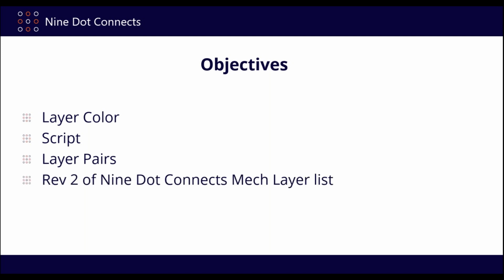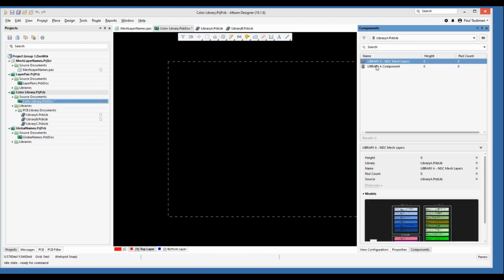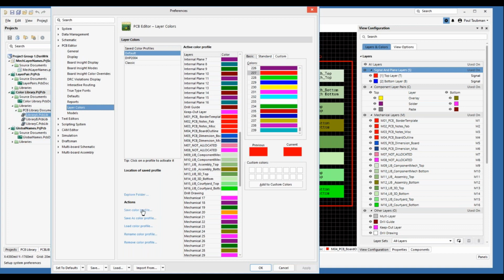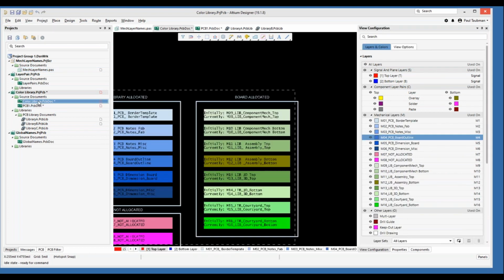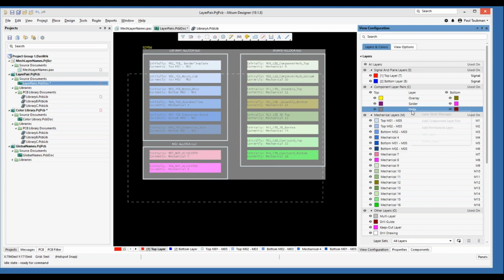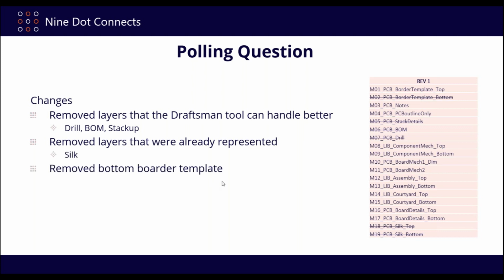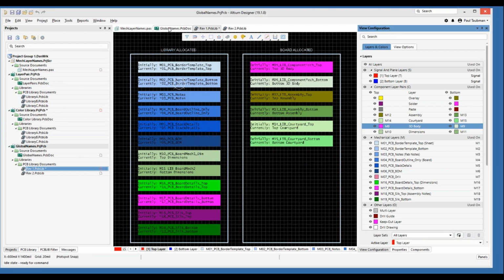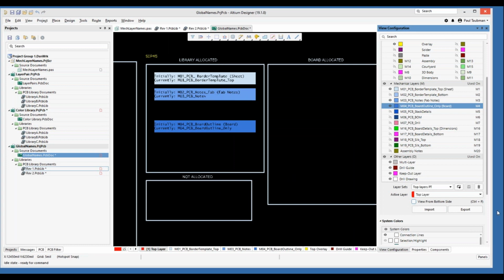Mechanical Layers – Revisited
In 2017, we conducted a webinar on mechanical layers in Altium Designer.  During that webinar, we introduced a mechanical layer set which many of you have used.

A number of innovations have been added to Altium Designer that make it easier to propagate established mechanical sets to new libraries and layouts.  We will demonstrate these features in this webinar.  In addition, we will introduce a revised version of the mechanical layers.  For those of you who are using our existing layer set, have no fear. The new features in Altium make it easy to stick with what you have already have established.

The script used in this webinar was not created by Nine Dot Connects. As with any script in Altium Designer, any new version of AD can negatively impact the effectiveness of the script. If you are interested in the script, we encourage you to log on to Altium's forum. Threads regarding this script can be found. Here is one thread that contains the script for Altium Designer 21.  You need an Altium Live account in order to view the following posts:

Component Layer-Pair Type in AD18?